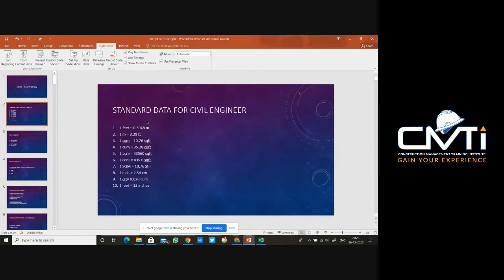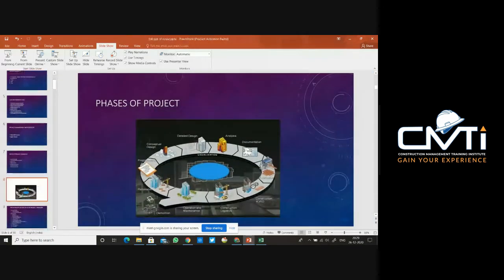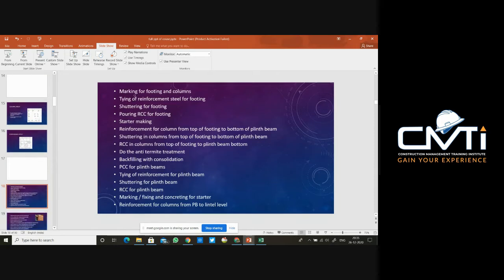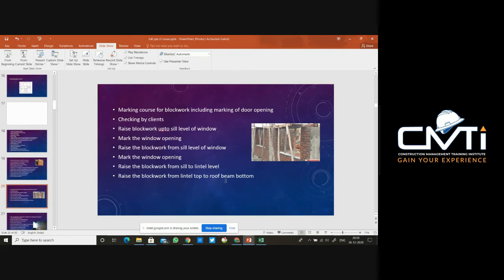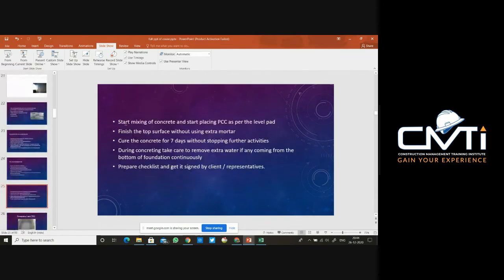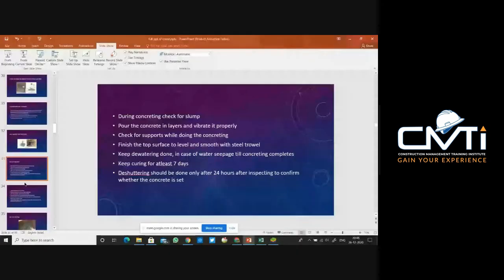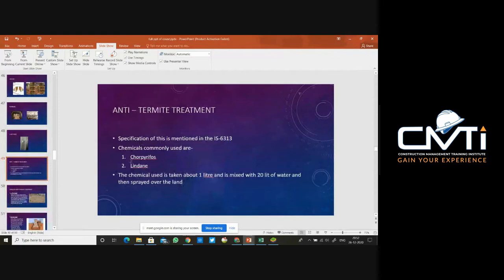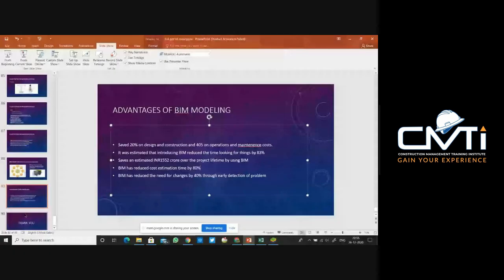Gaurav Bhisey sharing his learning report on CMTI Site Engineer Course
Construction Management Training Institute is a professional organization working towards development of Construction professionals through structured training programmes through experts from Construction Industry.

Our Youtube channel has 300+ Videos related to various domains of Construction. Experts from Construction Industry regularly deliver lectures in our CMTI

Construction Management Training Institute is founded by Er S G Ashok Kumar, seasoned Project Management professional having strong expertise in Project Management and worked for leading Companies like L&T, JMC and many more.

CMTI has strong advisory board with experts from the Industry, for more details

Construction Management Training Institute (CMTI) has trained 5000+ students on various training programmes and placed 1000+ Engineer across India on various domains of Construction.

CMTI has training programmes for working professionals also. CMTI is official Technical Training partner of Naredco Karnataka

CMTI is associated with various professional organizations like ACCE / IGBC /Focus.

For Offline / Online short term courses / Internship Courses fill the enquiry form

Our team will send email or speak to you and explain about the Courses

For Self Learning / you can buy the courses at our

Gain your Experience with CMTI

For more details you can whatsapp to 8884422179/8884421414

Follow our Construction Industry / Job openings updates on Linkedin